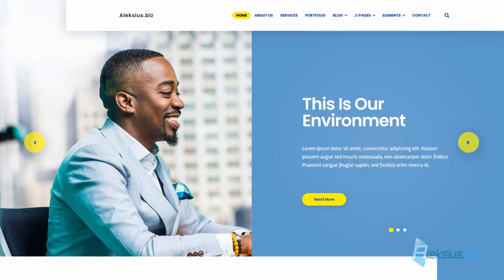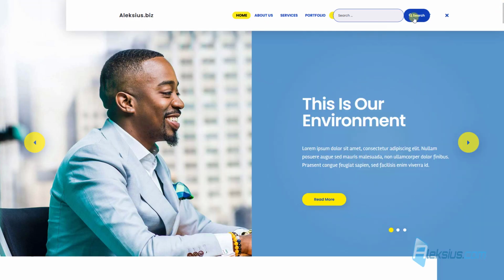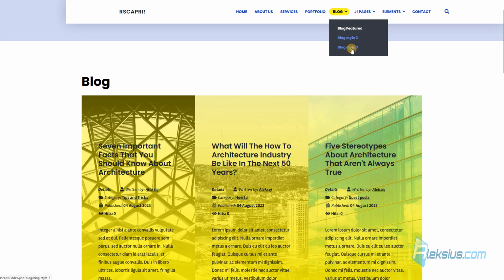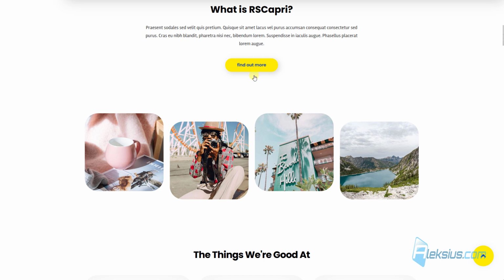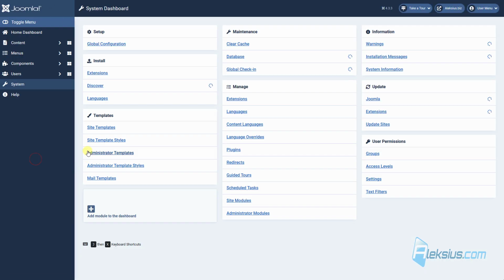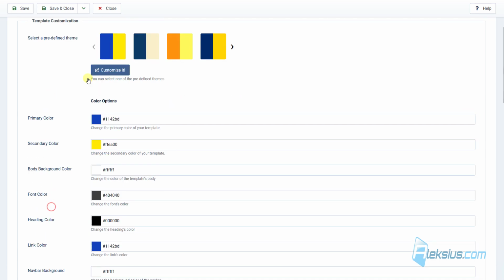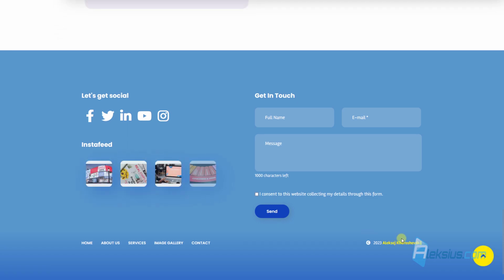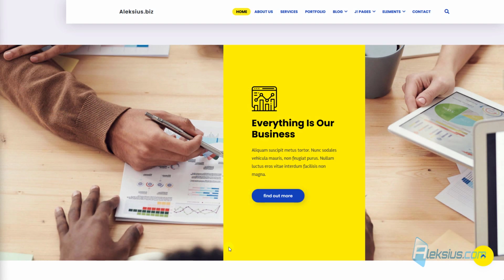RSCapri overview. Responsive Joomla 4 template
Credits – 00:00:00.
Site pages – 00:00:55.
Page customization – 00:04:54.
Template customization – 00:07:01.

Responsive Joomla 4 template on Bootstrap 5. Stylish modern design for services showcase. Quick start included. Highly customizable. RSPageBuilder integration